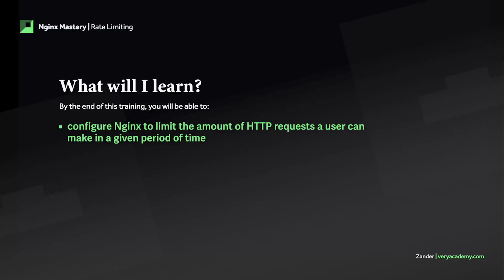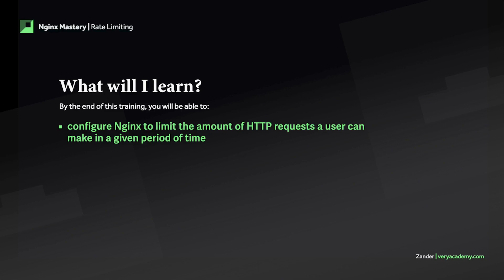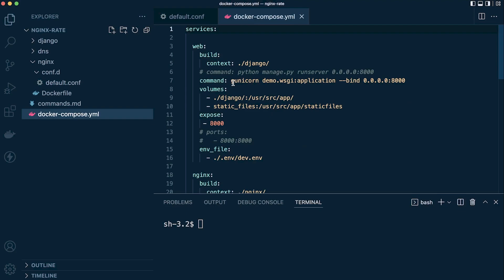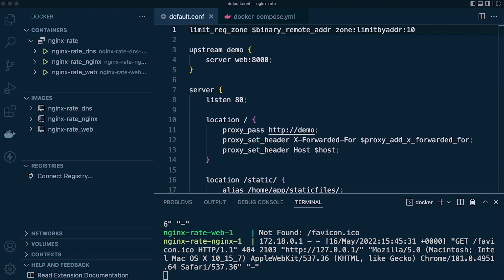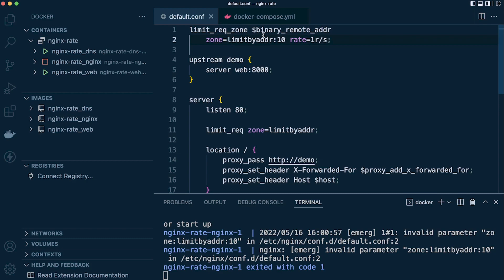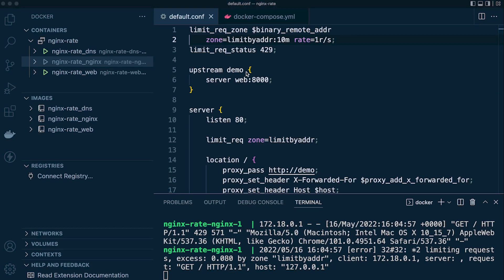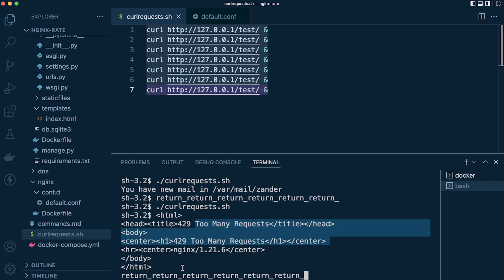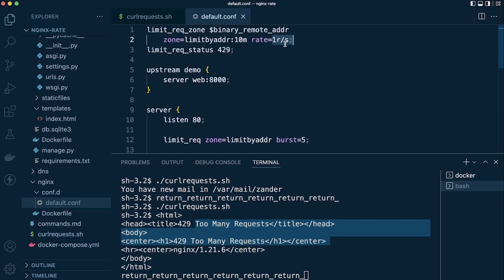Nginx Rate Limiting | Docker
By the end of this tutorial you will be able to configure Nginx to limit the amount of HTTP requests a user can make in a given period of time. Nginx Rate limiting is a very useful feature to understand in this tutorial we focus on understanding the basics of configuring a reverse proxy with rate limiting.